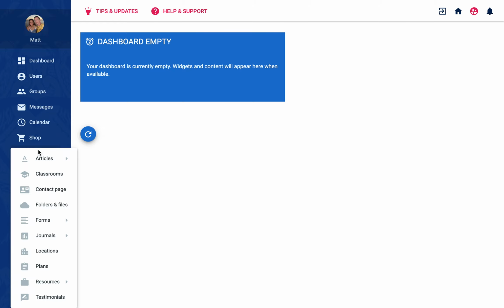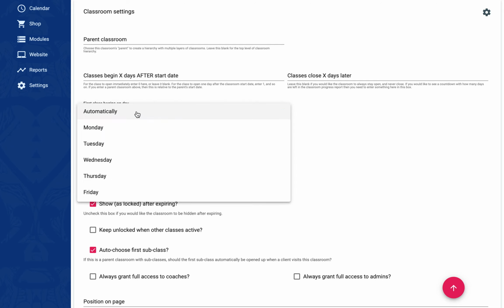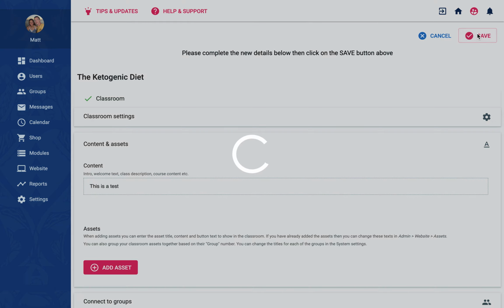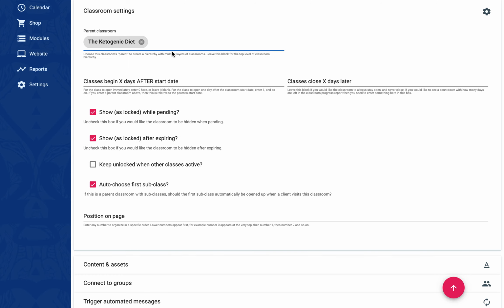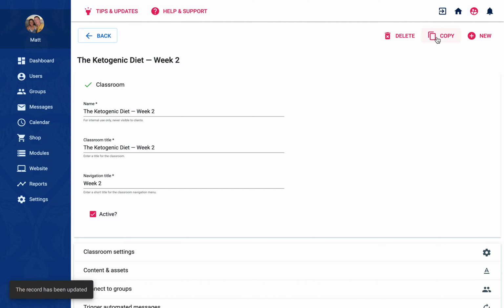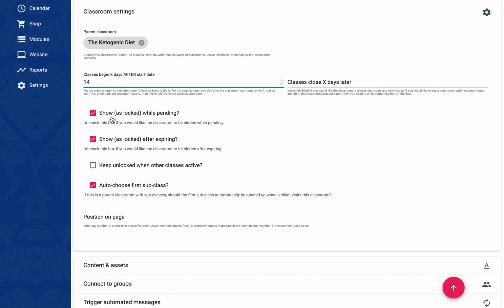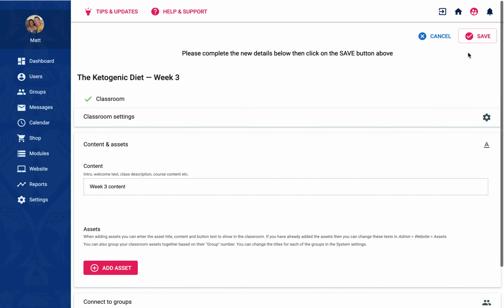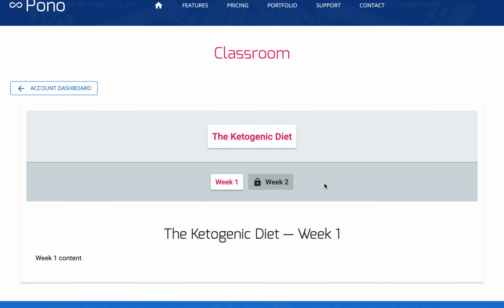Setting up a classroom or course (Pono 7 MAIN WORKFLOW)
Learn how to set up an online classroom or an online course on your Pono website.